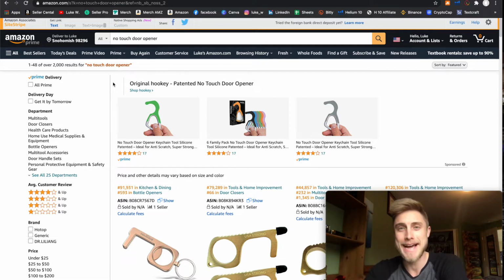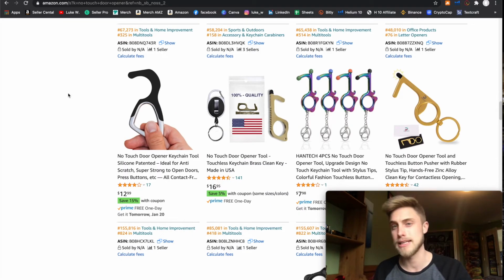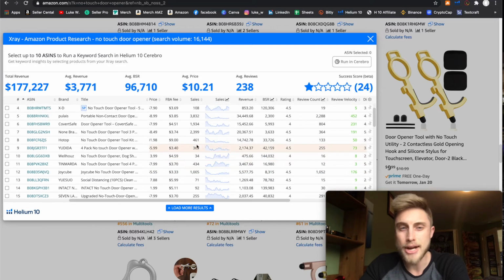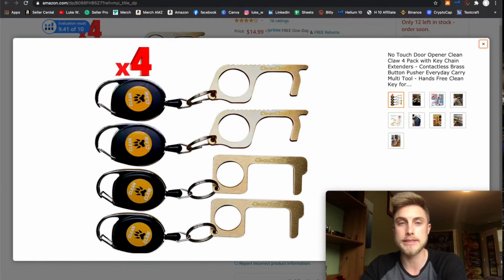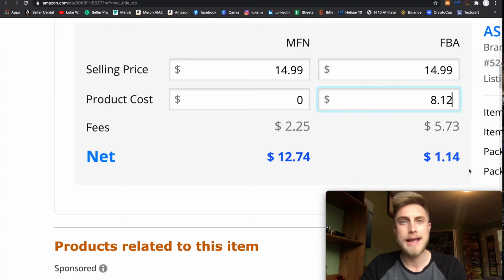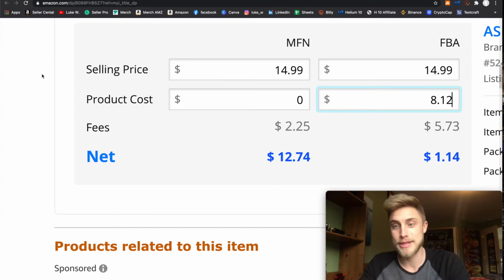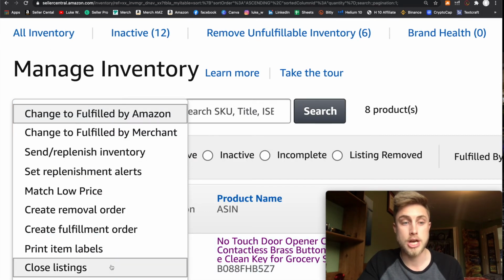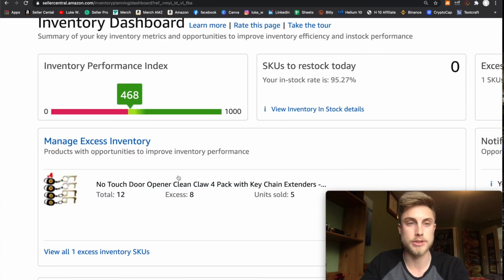Amazon FBA Product REVEAL - Why this Product FAILED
- JOIN THE WINNING TEAM -

This channel was created to help you learn how to make passive income online and becoming the best verison of yourself! If you're looking to start a business or selling on Amazon in 2021, you definitely found the right place!
In addition, you'll get a glimpse into the US Stock Market as well as volitile investments like Cryptocurrency. Whatever it takes to break free from the 9-5 job and break out from bondage in becoming self-sufficient, that's where we'll find our success.